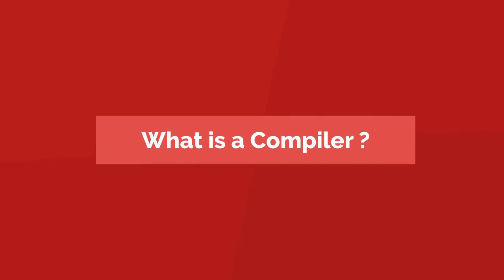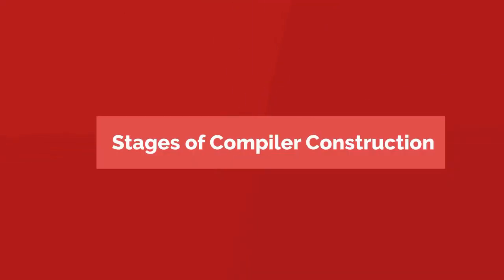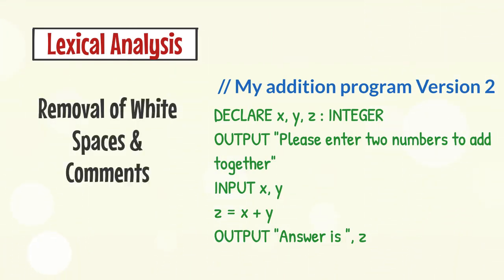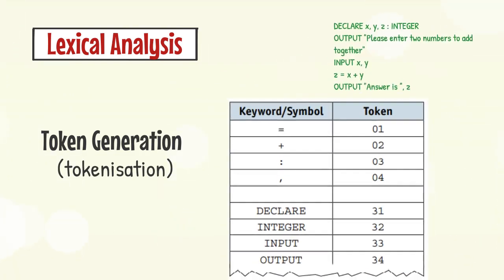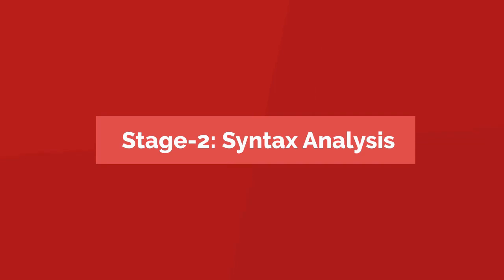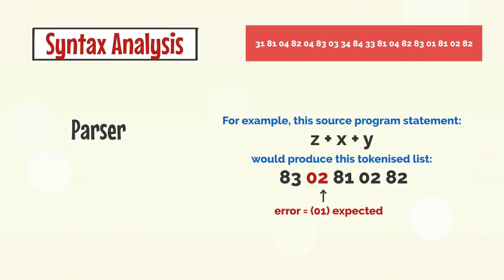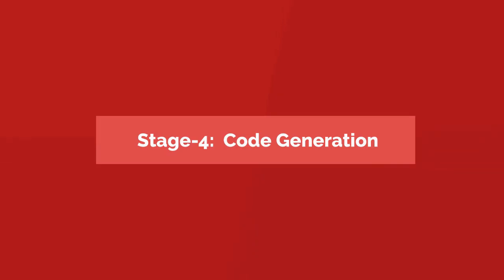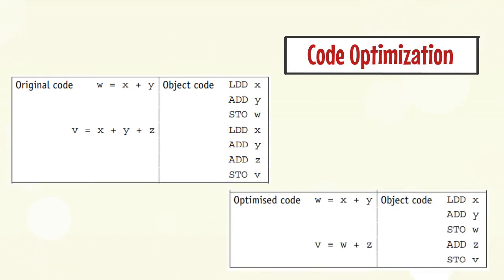Five Stages of Compiler Construction - A Level Computer Science (9618)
The process of translating a source program written in a high-level language into an object program in machine code can be divided into four stages: lexical analysis, syntax analysis, code generation and optimisation.

Stages of compiler construction  video made for all students of computer science learning compiler  and translator subject. However , it is specially helpful for the students of A-Level Computer Science (9618) students as it covers detail and example questions required to pass this topic in CIE exams.

This video has been made under the umbrella of project ourschoolteacher.com ( under-construction ).

Following videos are also useful for O/A Level Computer Science Students. Advance topics may help Bachelor Degree students also ;